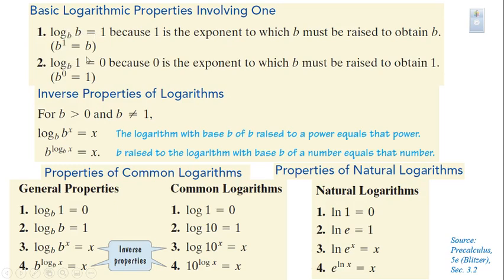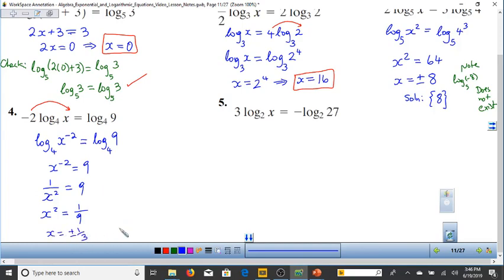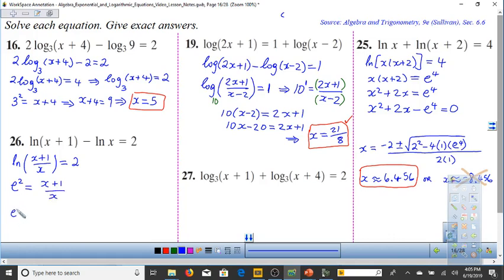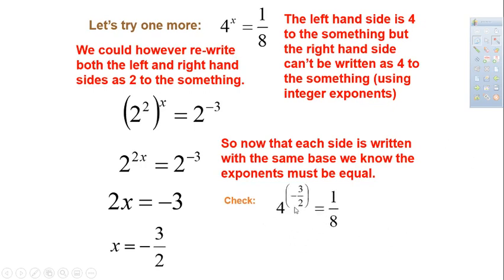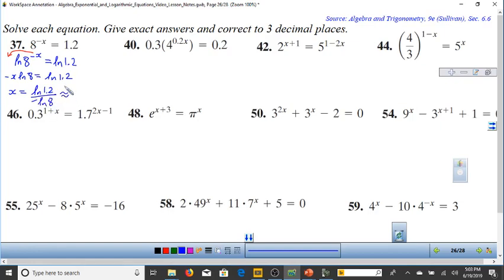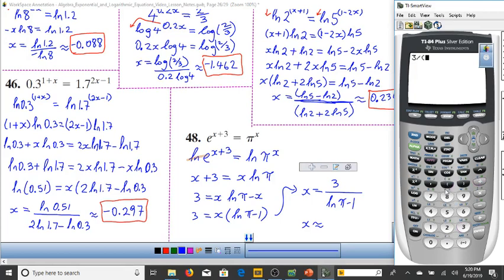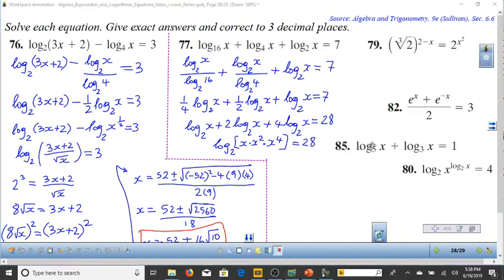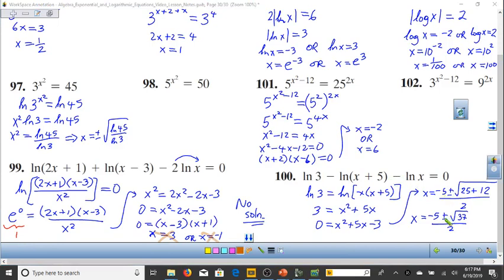Algebra: Exponential and Logarithmic Equations (Full Lesson)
This lesson focuses on solving exponential and logarithmic equations of various forms. The lesson includes some challenging exercises that require some almost indirect approaches to solving the equations.